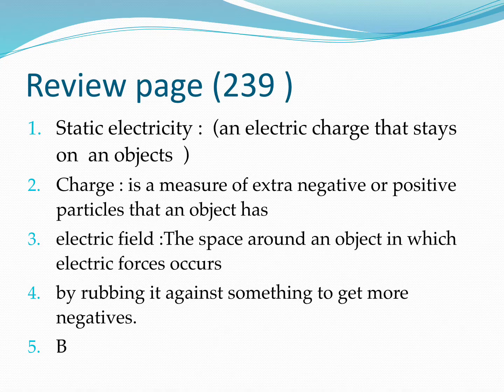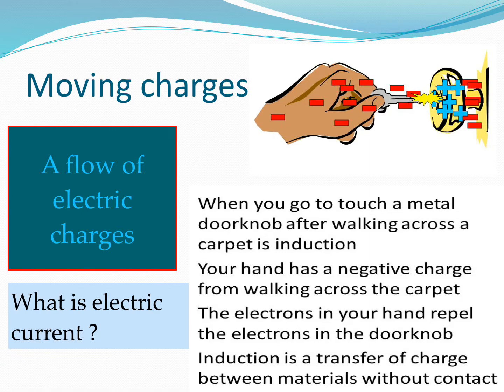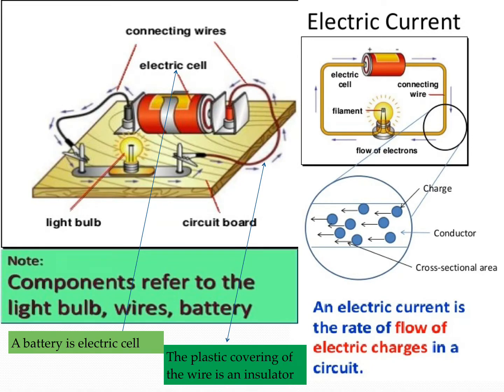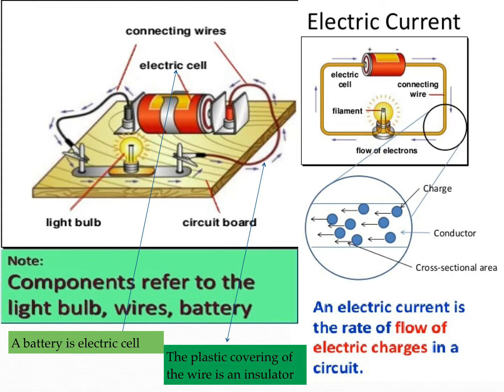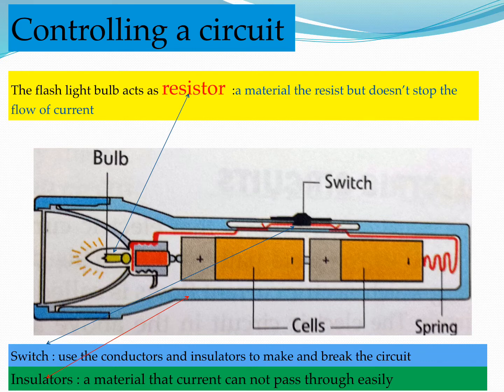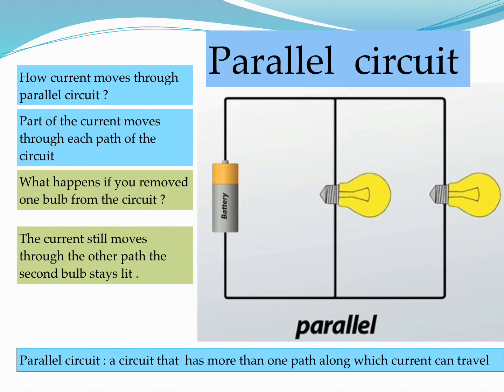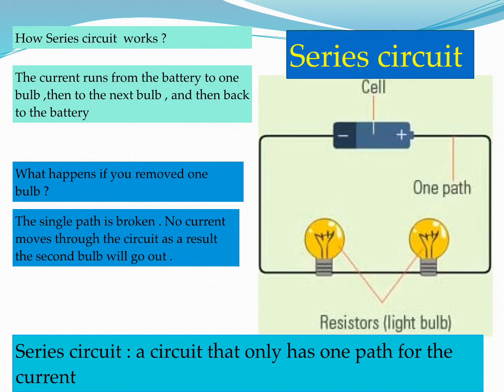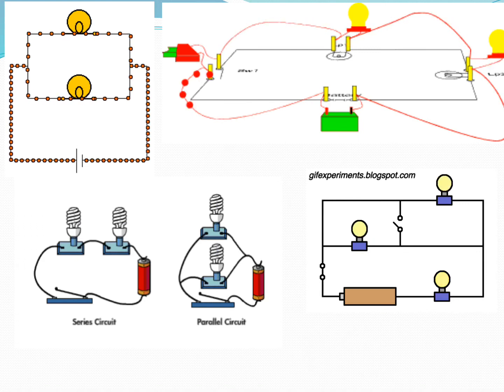Electric current / class (4)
Science
Electric current
class  (4)